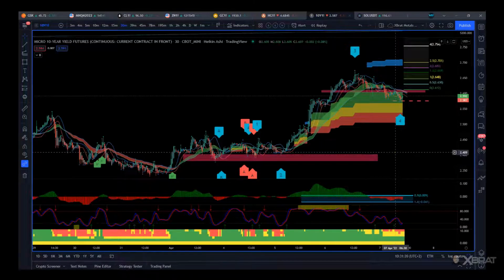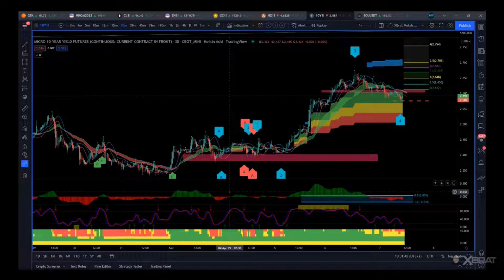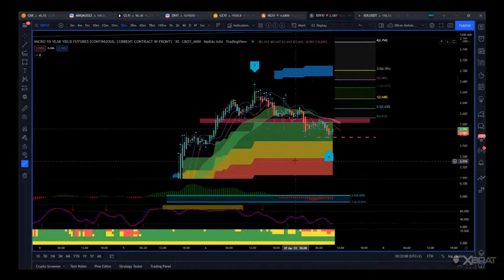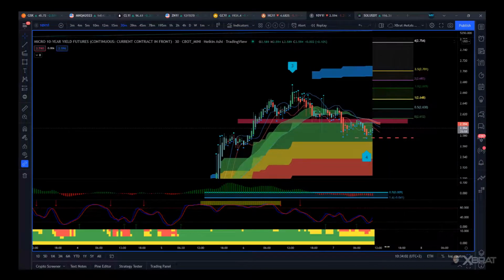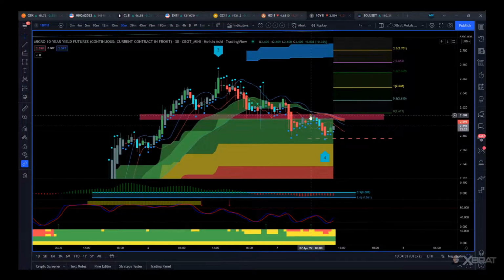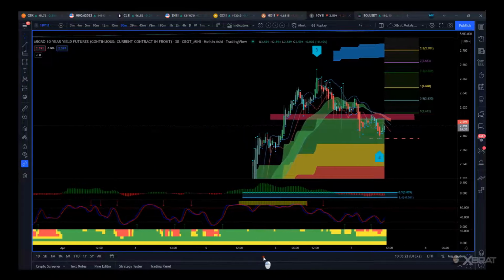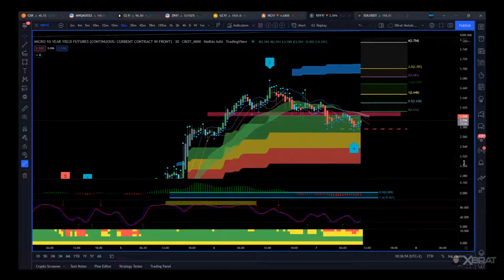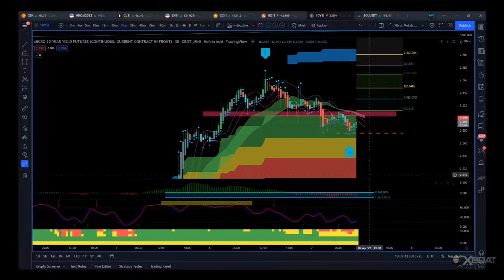👉Elliott Wave Trading Tutorial - Futures Trading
This comprehensive guide offers a systematic approach to successfully trade the high probability 5th wave move of an Elliott Wave sequence. With the utilization of the sophisticated xBrat Elliott Wave Trading Indicator Suite, Paul simplifies this trading strategy, empowering traders with confidence. He establishes a potential Long trade on the Micro 10-Year Yield Futures, with a focus on the 30-minute timeframe.

The Elliott Wave Trading Indicator suite is available for 6 of the largest trading platforms in the World!

👉For the best deals on  Elliott wave Trading Indicators,🎯  crypto Trading Software and Trading Education